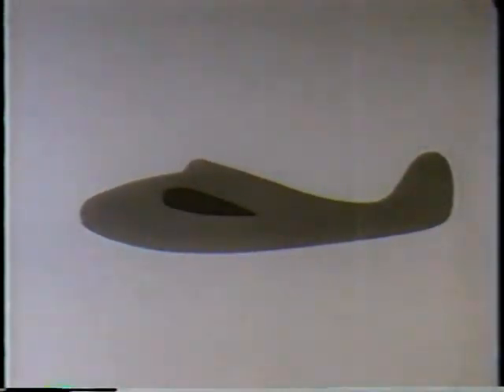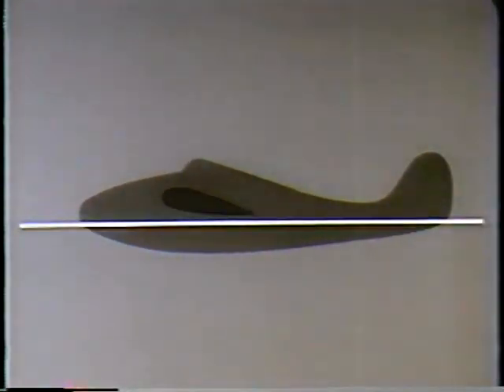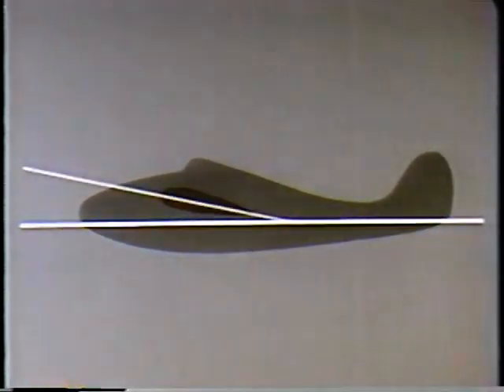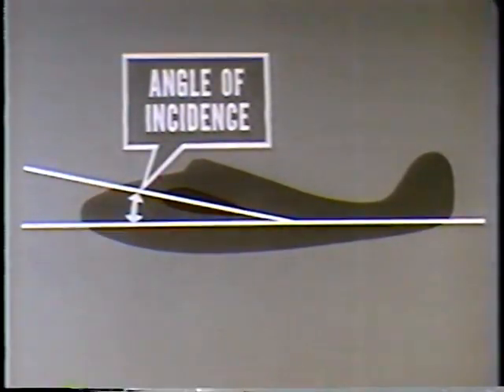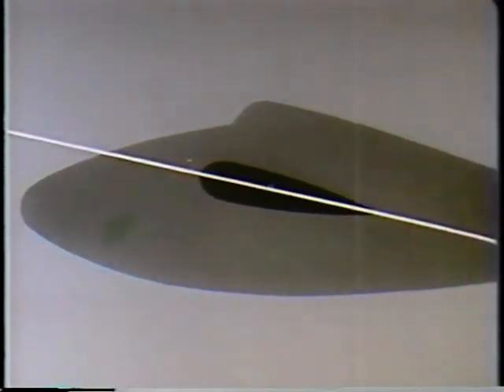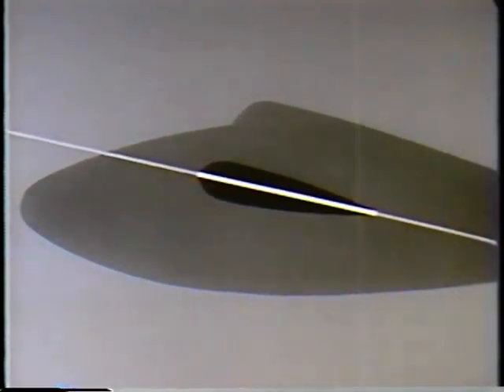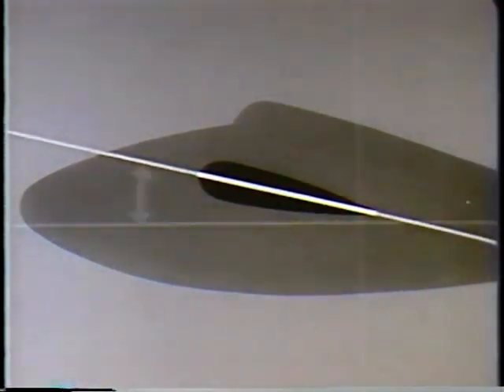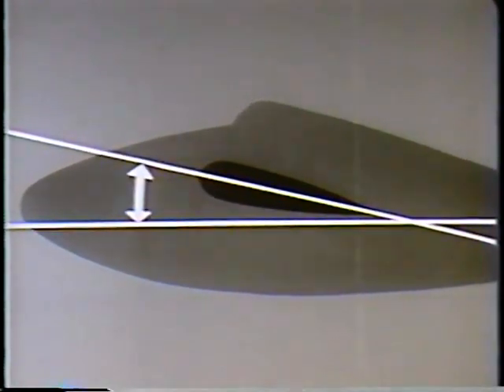Helicopter Aerodynamics Rotor Blade Angles